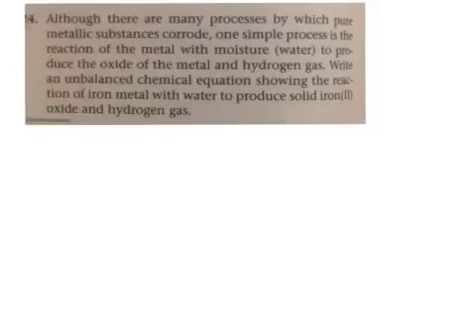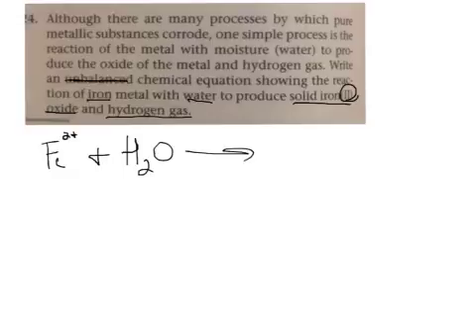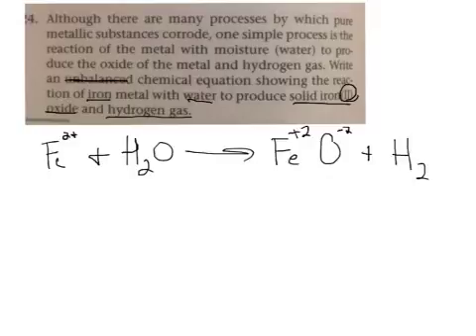Balancing equation quick example